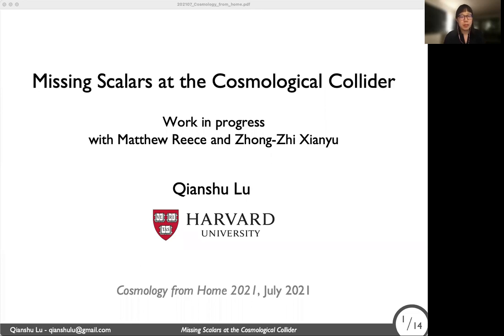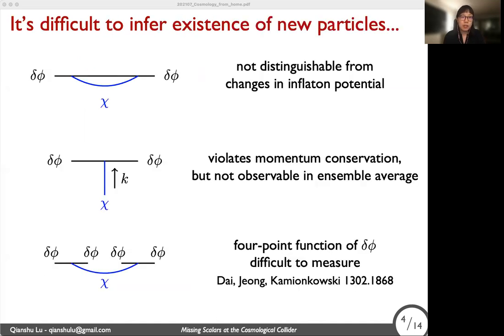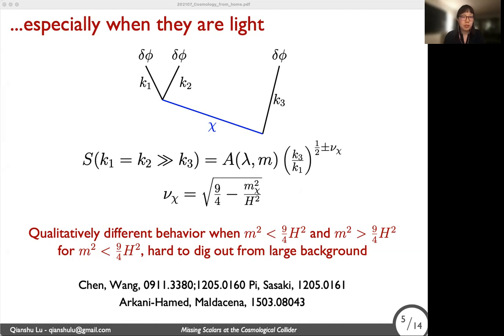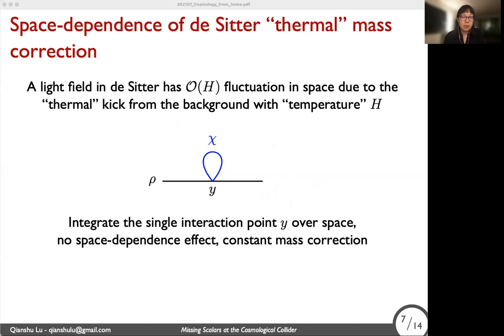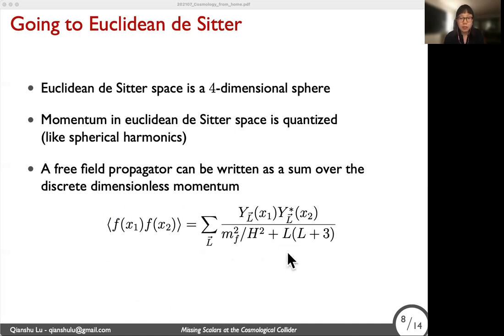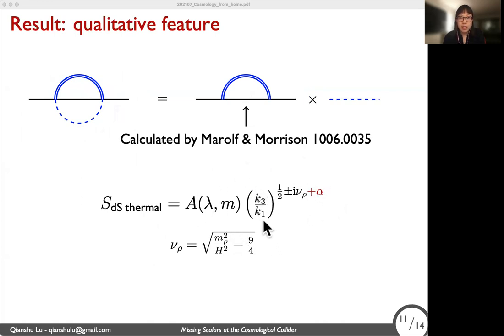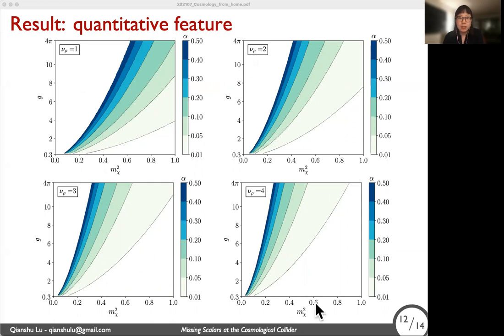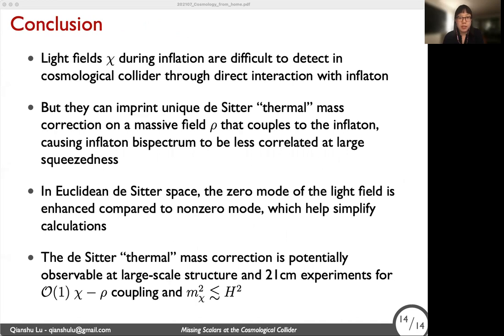Q. Lu | Missing Scalars at the Cosmological Collider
Talk title:
Missing Scalars at the Cosmological Collider
Speaker:
Qianshu Lu

Talk abstract:
The cosmological collider program utilizes the uniquely high energy scale of inflation and searches for the existence of new particles through their imprints on large-scale density perturbations. Despite their copious production, scalars that are much lighter than Hubble during inflation are difficult to detect directly in the cosmological collider and act as "missing scalars". In this talk, we show that if such a light, missing scalar interacts with a heavy scalar that couples to the inflaton, the spatial variation of the light field can act as a space-dependent mass correction to the heavy field. This space-dependent mass correction modifies the oscillatory signature of the heavy scalar in a distinctive way, making the missing scalar potentially observable at the bispectrum level.